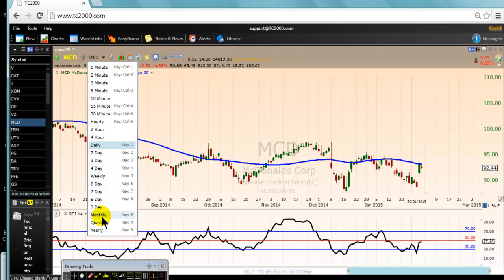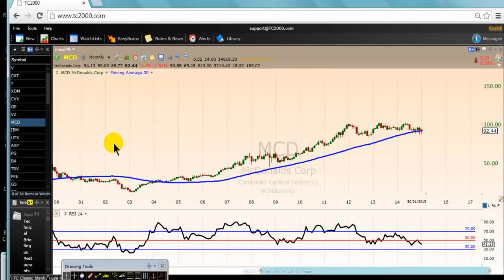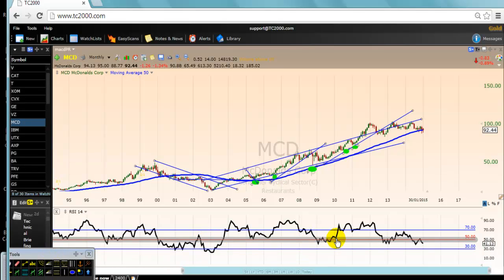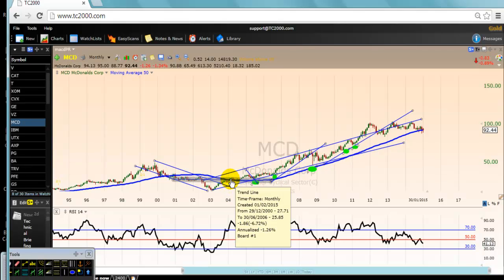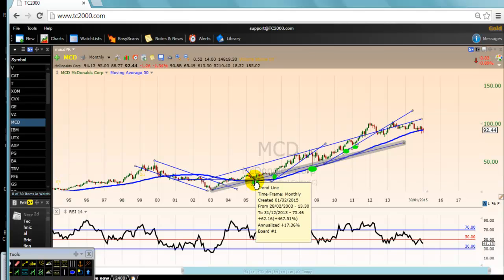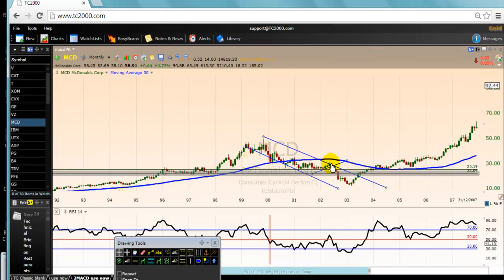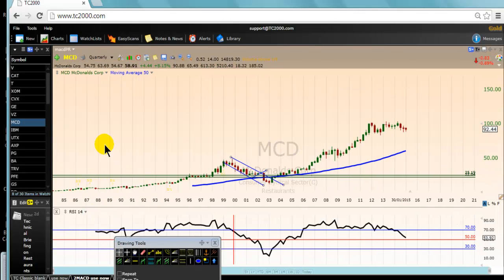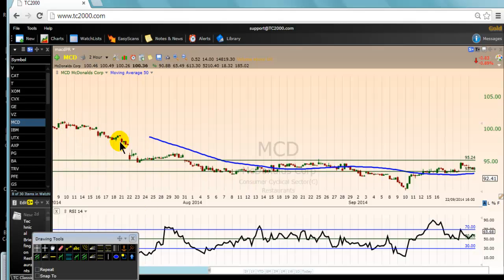How To Master RSI Indicator Part 1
How to master RSI indicator part 1 is a trading tutorial that shows
financial market traders the best approach to trade the Relative
Strength Index's (RSI) central line (50 level).
Topics
1/ Substitute for the central line.
2/ Simple Moving (MA) fifty.
3/ Bullish RSI signals above 50.
4/ Bearish RSI trade signals below the central line.
5/ How to avoid RSI indicator mistakes.
6/ More effective trading tips and tricks that work.

goo.gl/B5HLQP